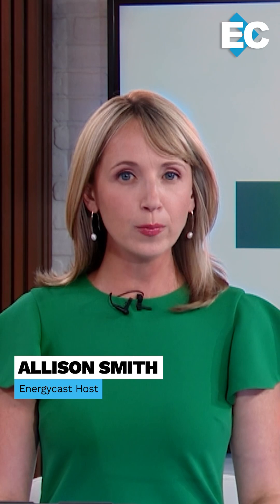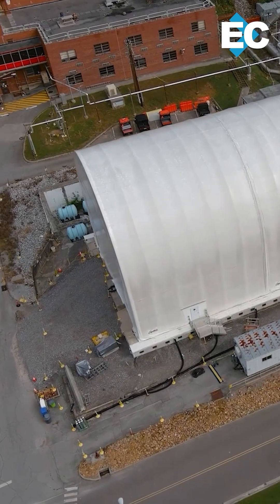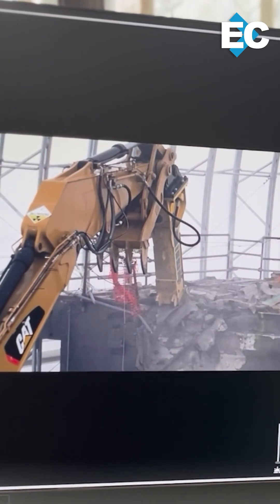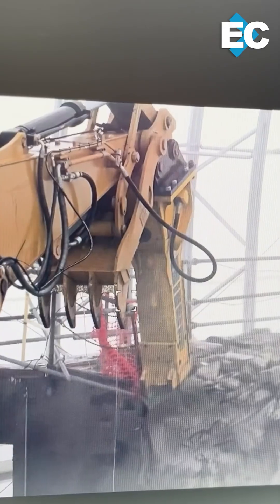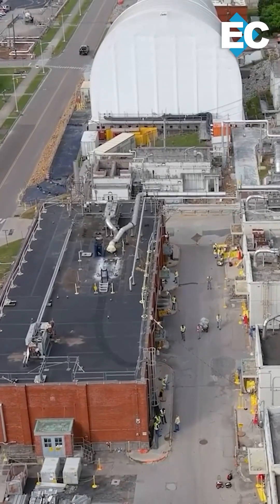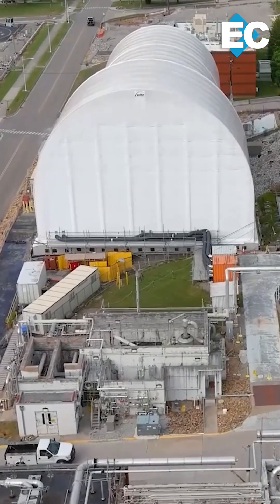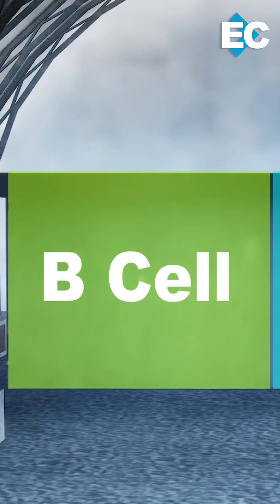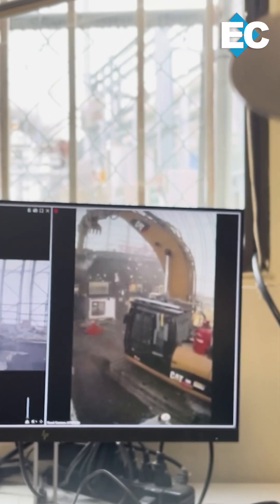Demo taking out highly radioactive hot cell @ ORNL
After years of preparation, demolition has officially begun on one of the most contaminated structures at Oak Ridge National Laboratory - the final hot cell from former Radioisotope Development Lab. Federal Project Director Steve Clemons and UCOR CEO Ken Rueter explain the significance for future cleanup and development at Oak Ridge National Lab.